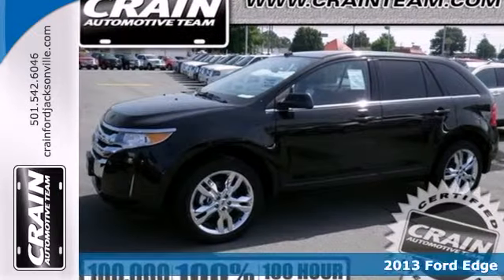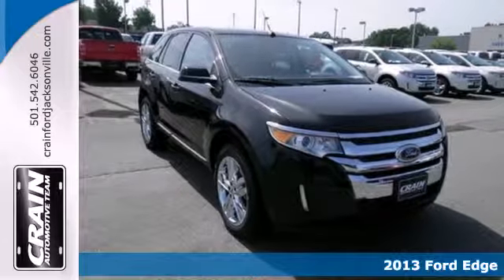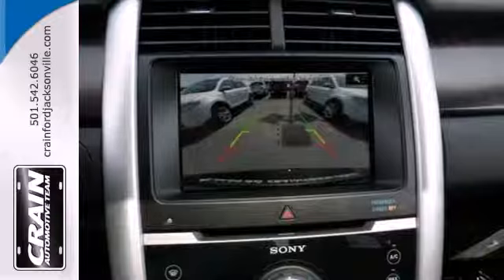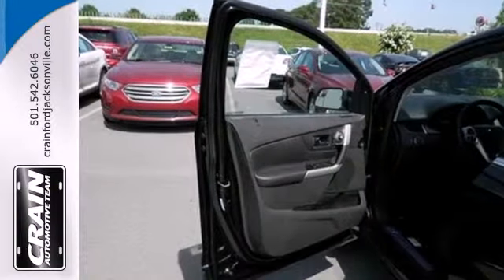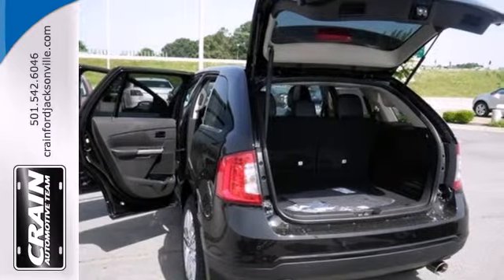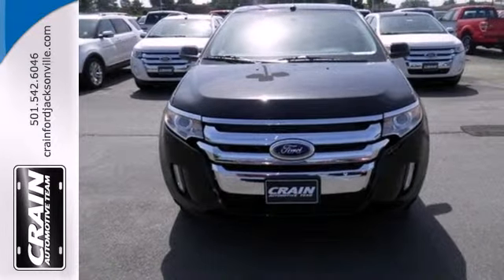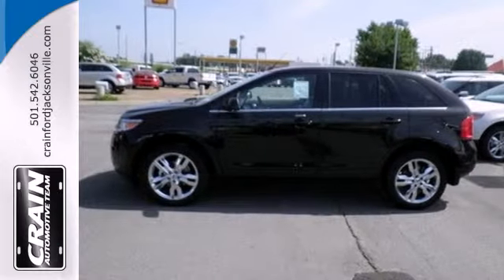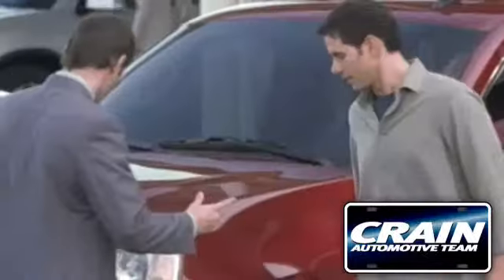2013 Ford Edge Little Rock AR Jacksonville, AR 3JT1617 SOLD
Year: 2013
Make: Ford
Model: Edge
Trim: Limited
Engine: Gas V6
Transmission: Automatic
Color: Tuxedo Black Metallic
Interior: Charcoal Black
Stock #: 3JT1617

Address:
1800 School Drive